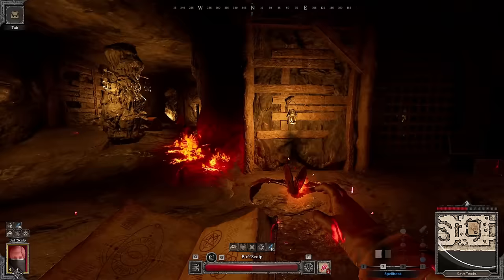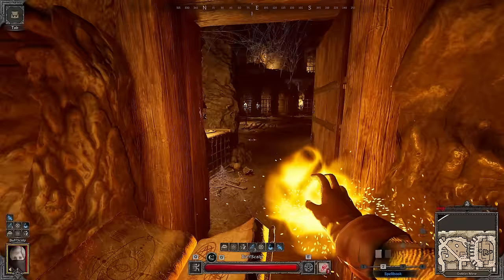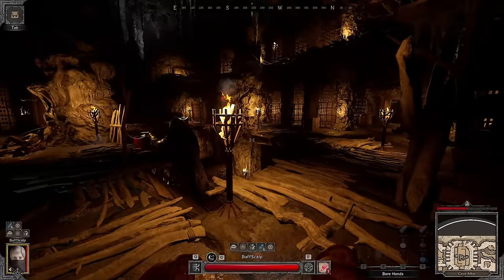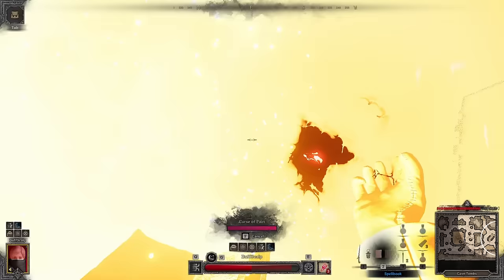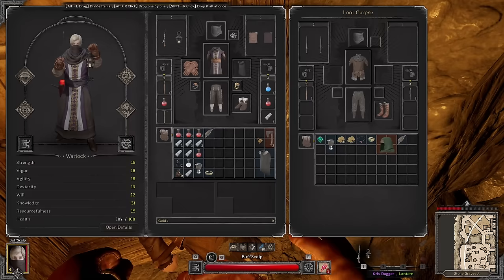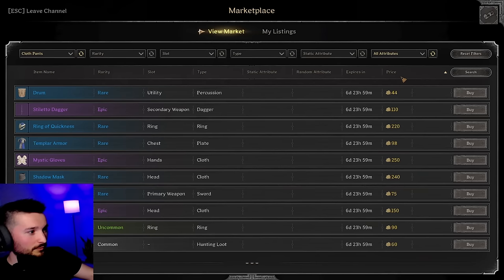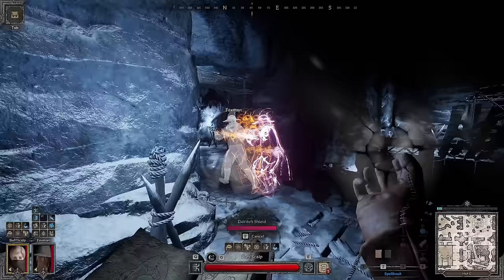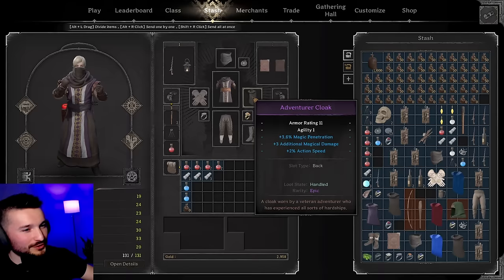Can LIFE DRAIN HYDRA compete with MAGICAL HEALING? | Solo+Duo Warlock PvP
With magical healing buffed, what has become of the previous warlock meta? I played hydra life drain to find out.

Chapters
00:00 Intro
00:45 Gearing
02:37 Perks
02:55 Spells
03:37 Solo PvP
18:44 Duo PvP
25:28 Final Thoughts

Catch up on my other content:

== Wipe 3 ==

== Stream VODs ==

== Wipe 2 ==

Early Access Wipe 3 - Dark and Darker